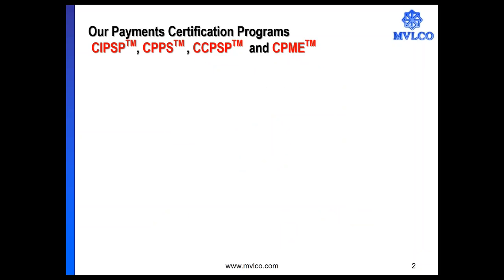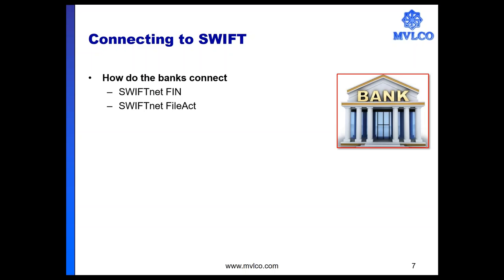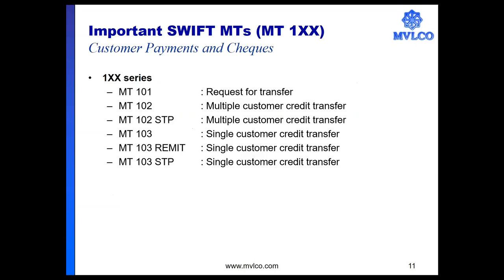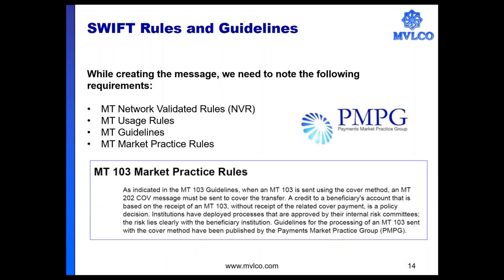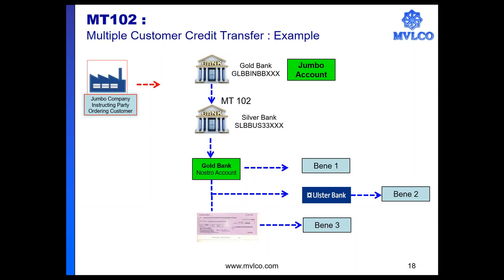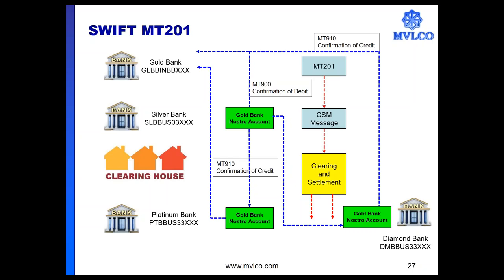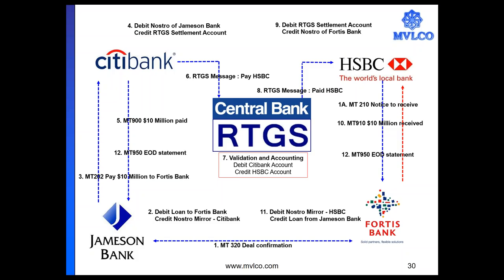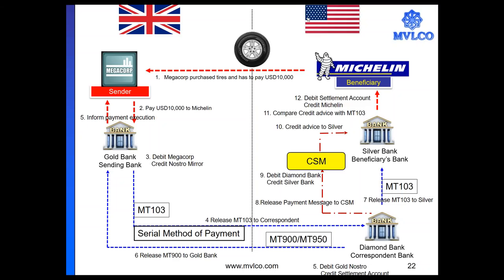Using SWIFT MT messages for Payments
Introduction to SWIFT MT for payments